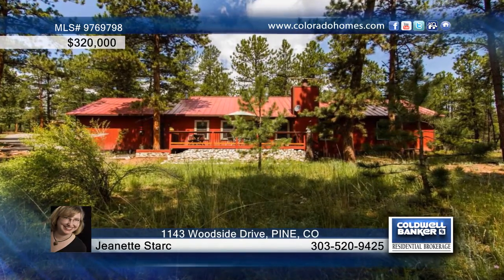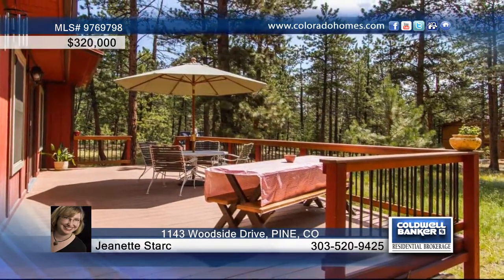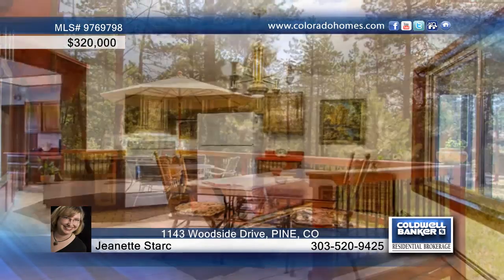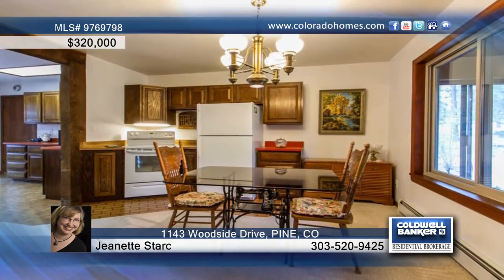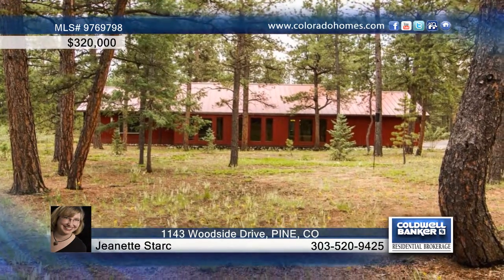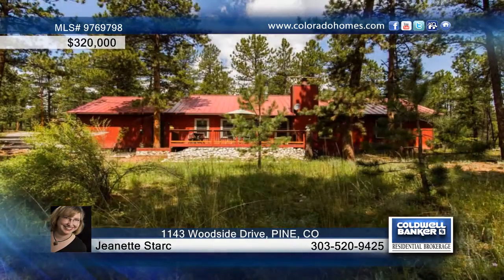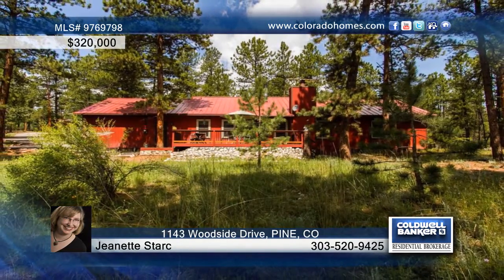1143 Woodside Drive PINE, CO Homes for Sale | coloradohomes.com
1143 Woodside Drive, PINE, CO
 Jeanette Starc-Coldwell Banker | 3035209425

Mountain Living at its Finest in Desirable Woodside Park! There is room for the family and animals on this beautiful acreage of horse property on level, useable land! You will fall in love with the open floor plan, one-level living, expansive windows and enclosed porch. This home features an open kitchen, gleaming hardwood floors and newer windows. Celebrate the Colorado outdoors on the deck perfect for entertaining or watching the deer and hummingbirds frolic. Retire to the large master bedroom with attached bath. The wood stove in the family room will keep you cozy on those chilly days. There is even dedicated RV parking off of the paved, circular driveway.  All this and easy access to Highway 285 on paved roads! Woodside Park is an upscale neighborhood with many far more expensive homes. It offers a wonderful mountain lifestyle with a fishing pond, a baseball